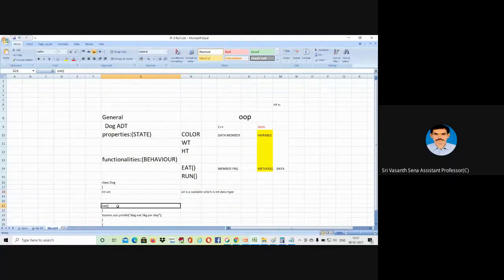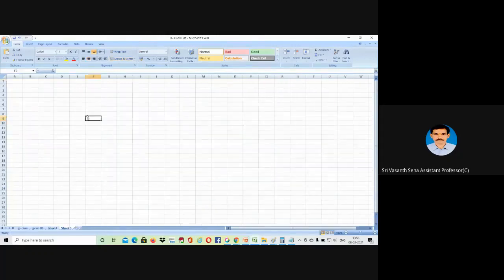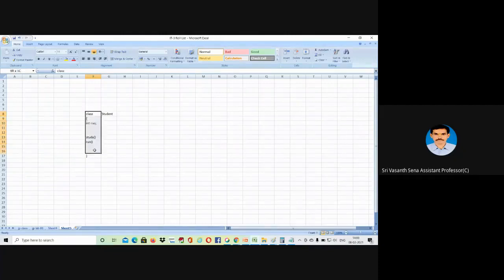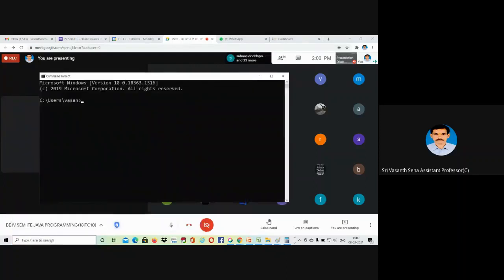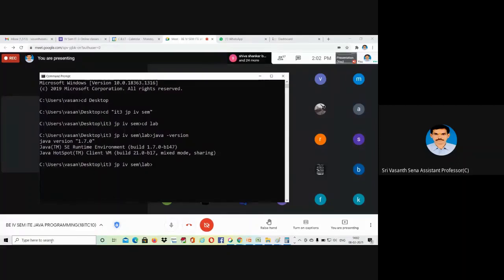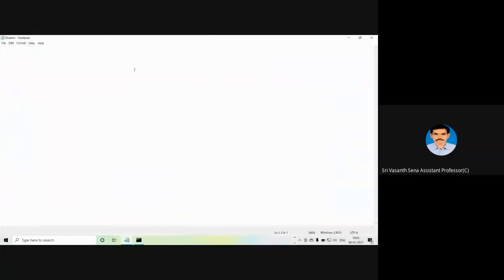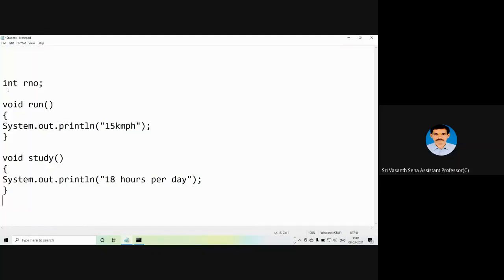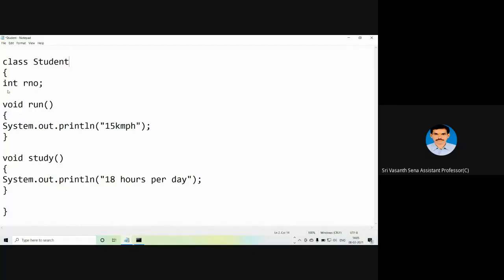JAVA EXPLANATION WITH (OOP) PART 3